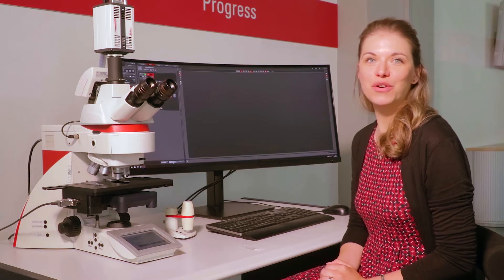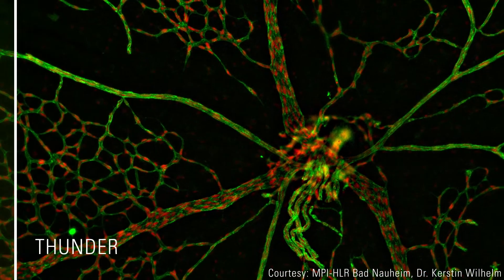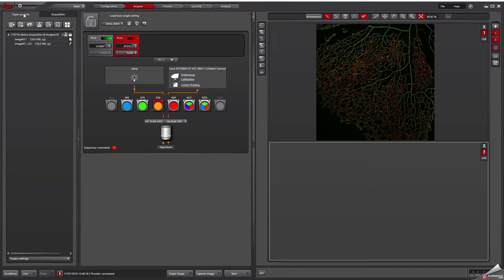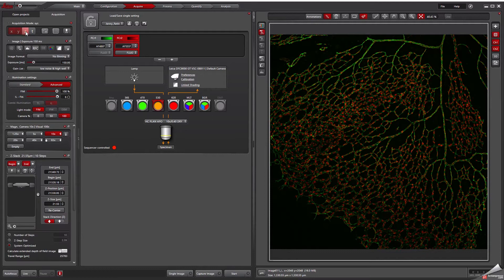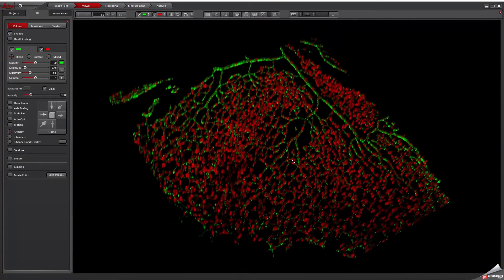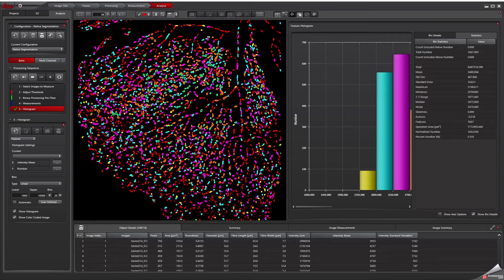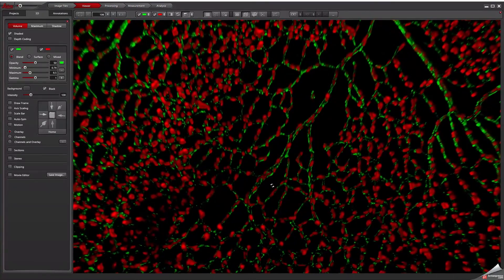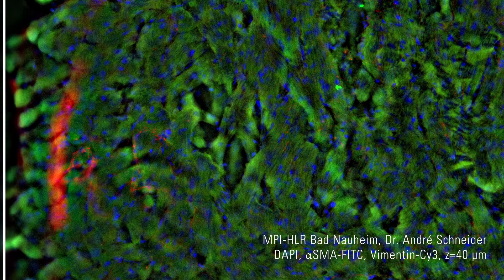Quantitative Segmentation of Single Cells in Retina Sections with the THUNDER Imager 3D Tissue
Leica product manager Jennifer Kulhei shows in this video, with a concrete example, how a THUNDER Imager enables users to observe structural details even in challenging tissue sections.
The images are free of the haze typical of standard widefield microscopes and directly allow a meaningful, quantitative segmentation of single cells in retina sections. Compared to standard widefield microscopes or other 3D imaging solutions, THUNDER Imagers allow for a very efficient workflow.

Video Transcript:

Hi, I'm Jennifer Kulhei and I'm a product manager for routine microscopy at Leica Microsystems. Today I would like to show you how we observe retina sections from mouse on our new system, a THUNDER Imager 3D Tissue. Compared to images taken with a standard widefield microscope THUNDER Imagers with Computational Clearing provide detailed images of thick tissues - free of haze from the out-of-focus blur. This approach not only improves the image quality as such, but also allows challenging tissue sections to be analyzed with an easy workflow.

You just take your slide, place it and let the system run. Computational clearing works already on a single plane. And there you go. The beauty is, that you always keep your original widefield data. A side-by-side comparison of the thundered and the classical widefield image nicely demonstrates that THUNDER already works on a single plane. So, you receive a crystal clear image which reveals already a nice vessel structure. But for quantification you want to observe the whole z-stack, so, the volume of the retina section.

So, let's acquire a z-stack: We go back to "Acquisition", select "z" and press "Start". You can choose different THUNDER modes depending on the volume of your sample. I'll stick to Instant Computational Clearing for now. Now we proceed with our acquired z-stack, which shows details of structures even deep in the specimen. THUNDER Imagers with Computational Clearing enable the meaningful quantification of thick tissue specimens with the speed and ease-of-use of widefield microscopy.

Go to "Analysis", select our z-stack and start the single cell segmentation. The "Histogram" nicely visualizes the overall number of counted cells within the tissue section sorted into different bins according to the intensity values with mean and standard deviation. You can export the analysis now. But do not forget to save the beautiful image you have acquired at the beginning. So we go back to the "Viewer", select the image we want to save, and go to the dropdown menu to save the image. Select the values of the different channels, choose the method and also the perspective you want to use and then just save the image.

The segmentation of single cells can be a pain point in angiogenic research using retina sections. But now it's possible - with our THUNDER Imager 3D Tissue. Our THUNDER Imagers enable you to decode 3D biology in real time whether you use kidney sections, liver, heart, or brain.